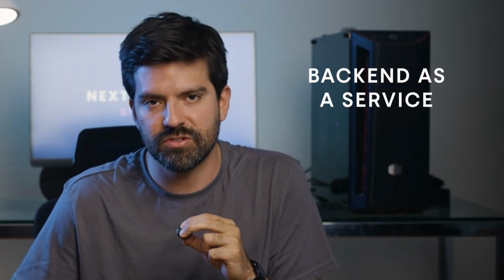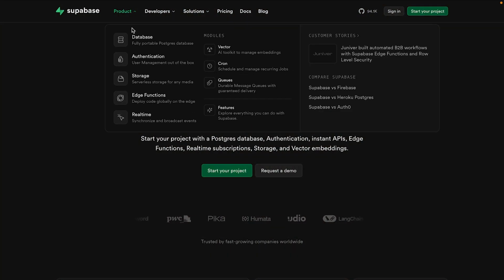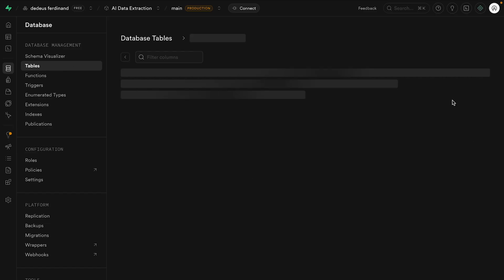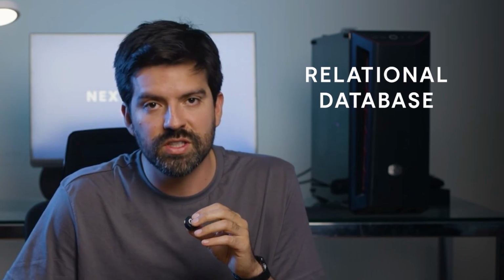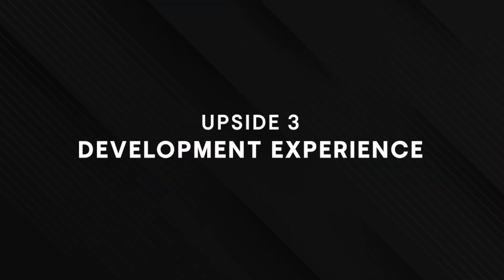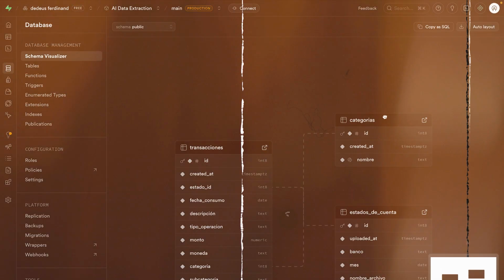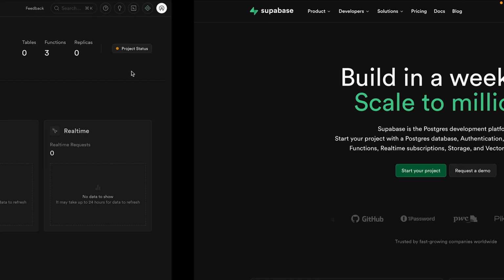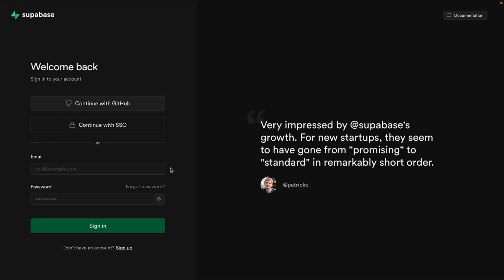Supabase. Should You Use It in 2026?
I’m Fernando Dedios, founder of Next Rocket, and on this channel I teach you about AI and software development.

Want to talk to me about your project?

Supabase is an incredible low-code tool, it’s a backend as a service. And let’s be clear: when it comes to building an app, many people focus only on the frontend.

But the truth is that the most important part of any product is the backend: that’s where the rules, flows, and logic live, the things that make your business actually work.

That’s why Supabase is becoming more and more popular. It presents itself as a modern alternative to Firebase, promising speed, simplicity, and a ready-to-use backend.

In this video, I’ll explain the pros and cons of using Supabase, when it makes a lot of sense to use it, and when I definitely wouldn’t recommend it.

If you’re thinking about building an MVP, an app, or a digital product, this video will help you make a better technical decision from the start.